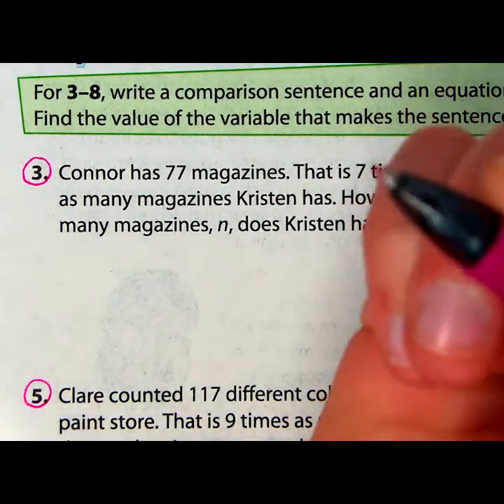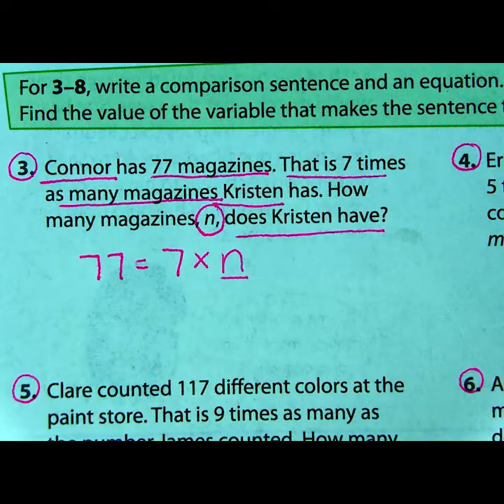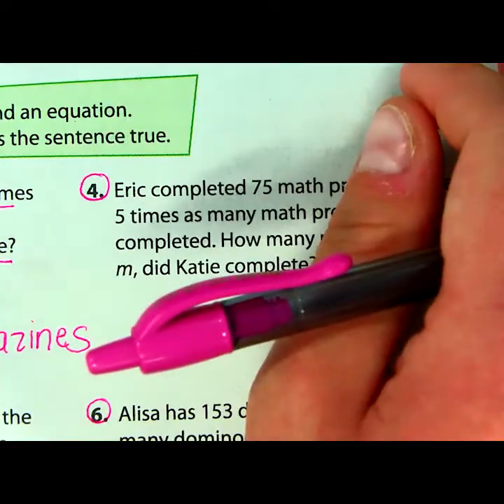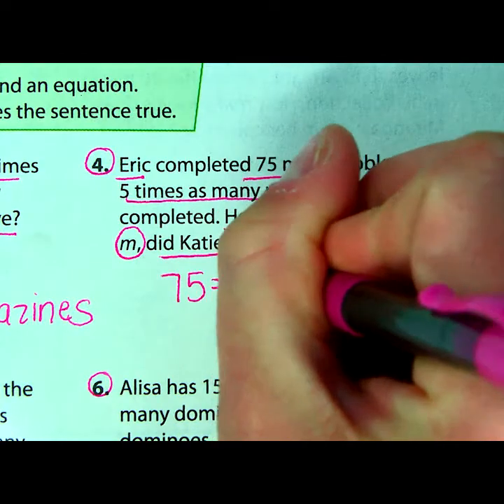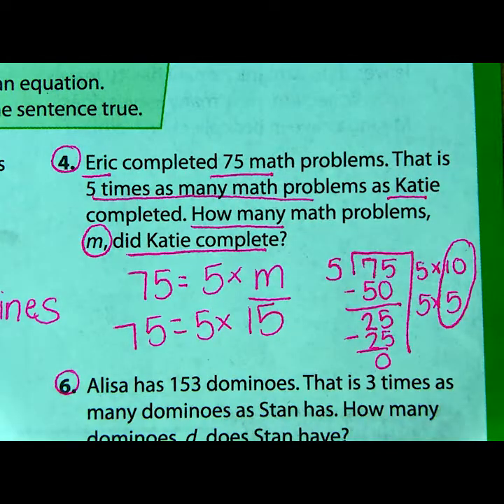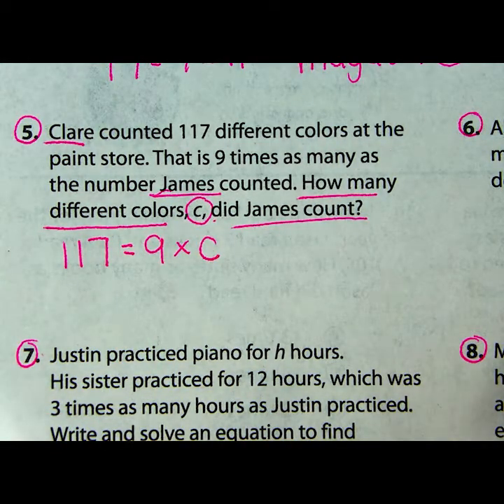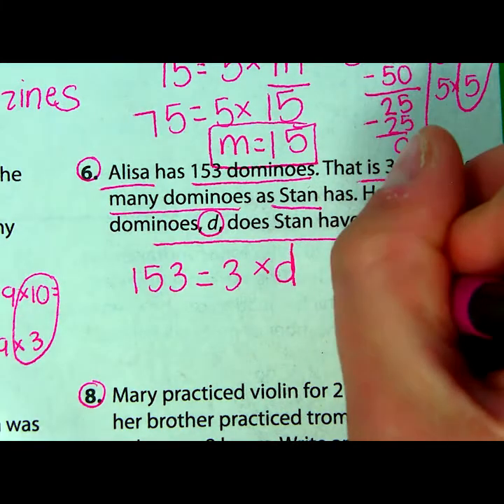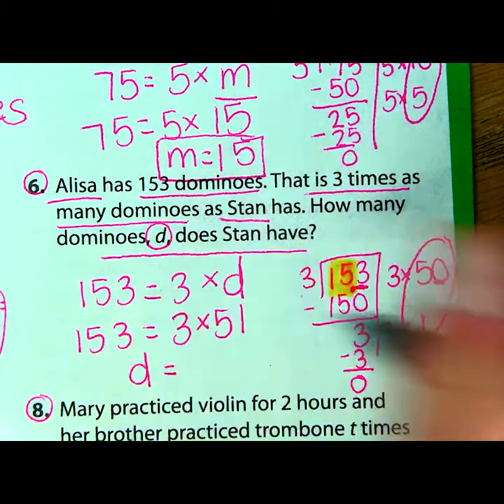Thursday Math explained